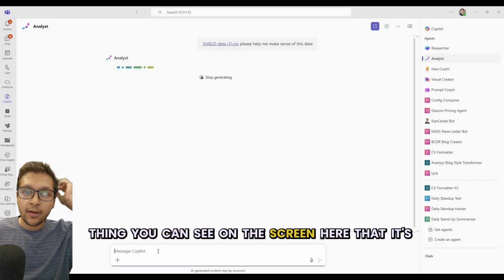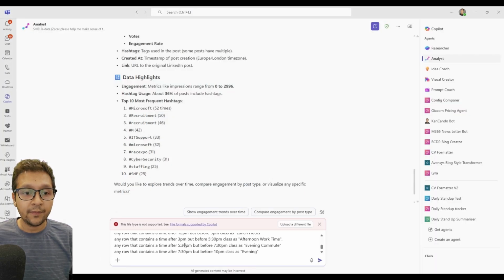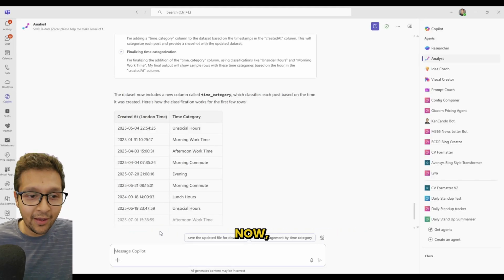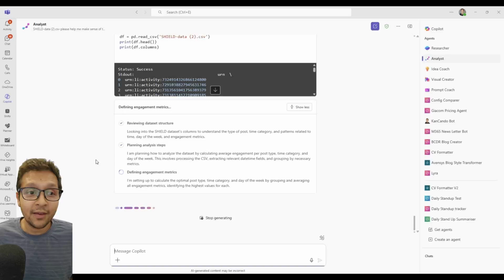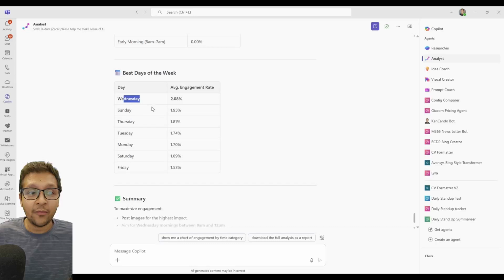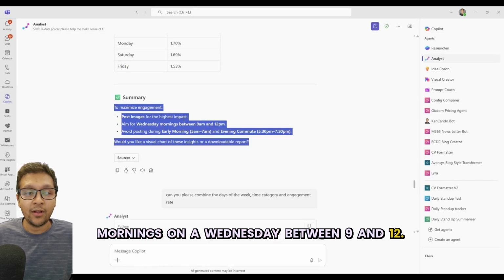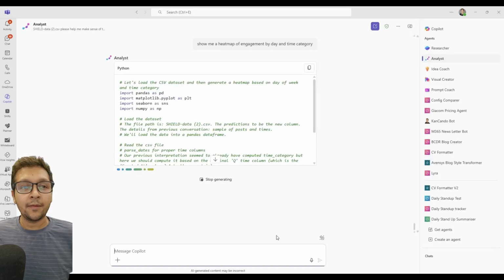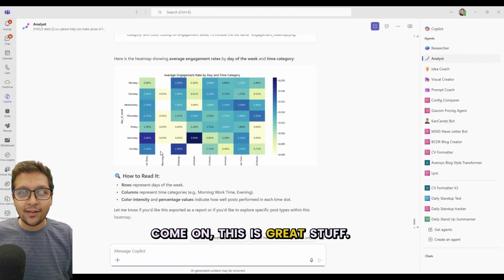A demo of Microsoft Copilot's Analyst Agent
Using Microsoft 365 Copilot to do data analysis